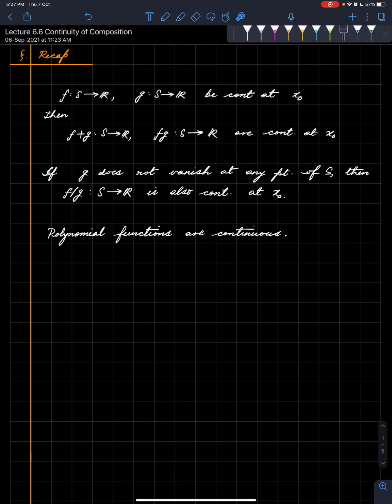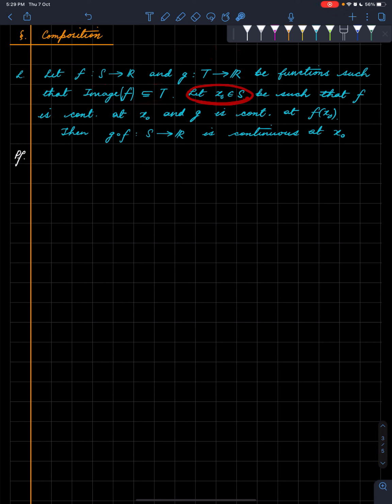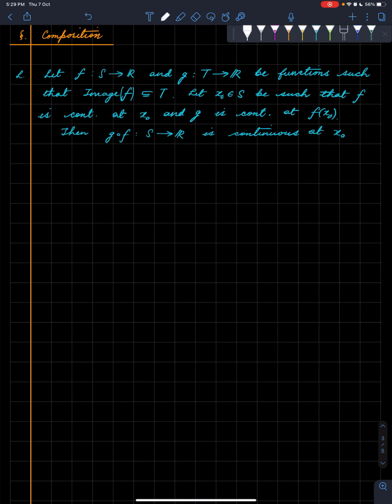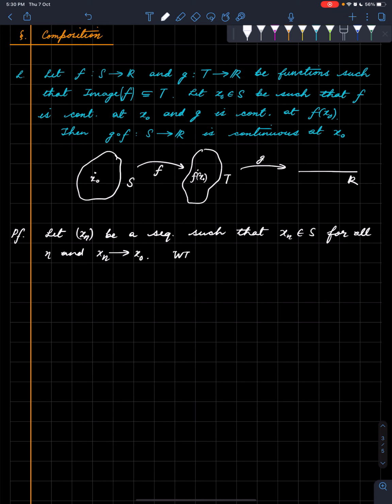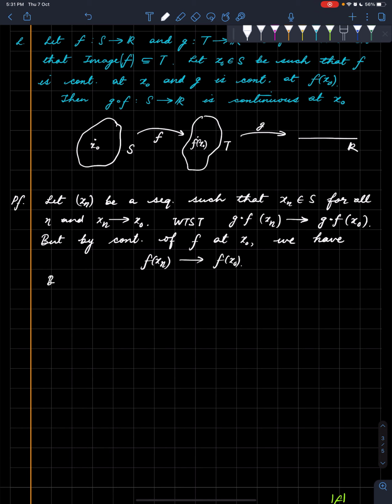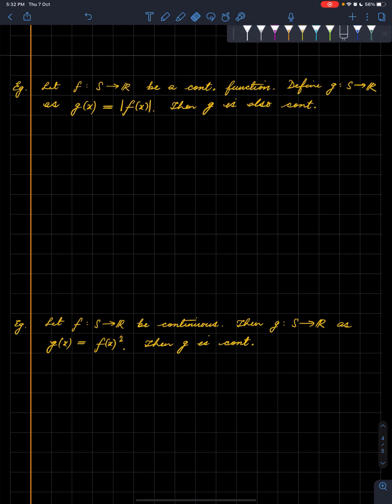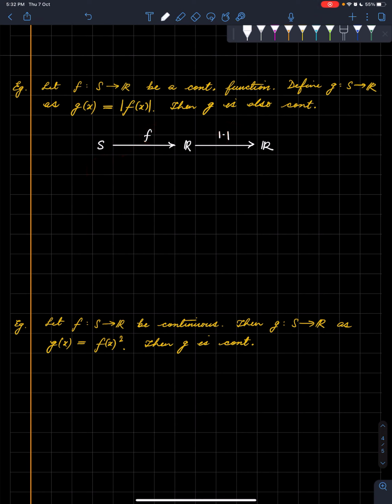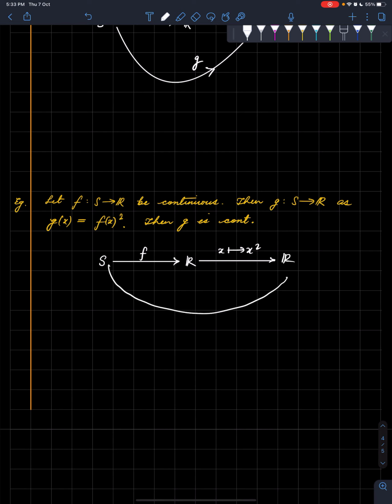[Deprecated] Real Analysis Lecture 6.6 Composition of Continuous Functions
00:00 Recap
00:50 Problems
00:58 Composition
04:00 Some Examples